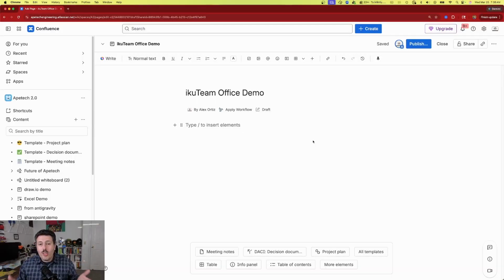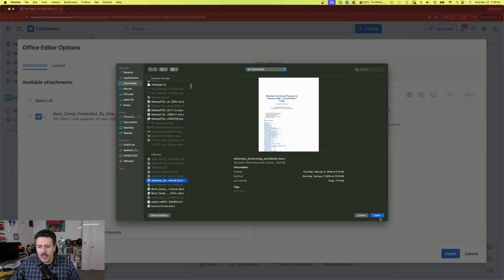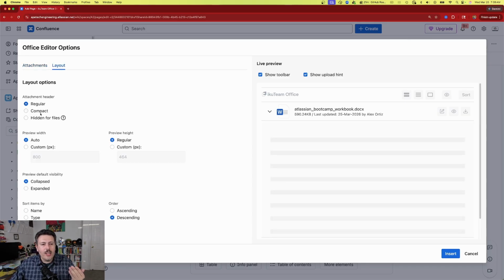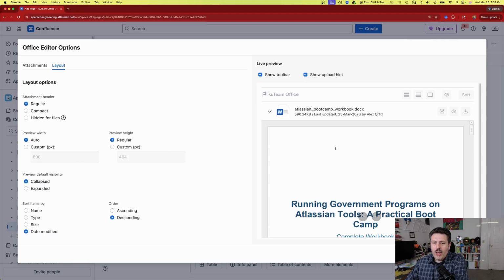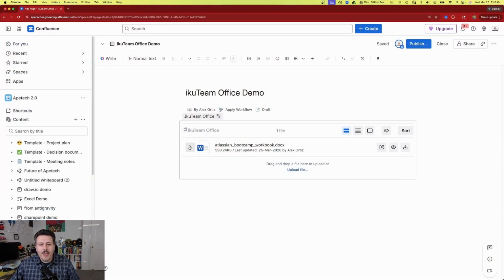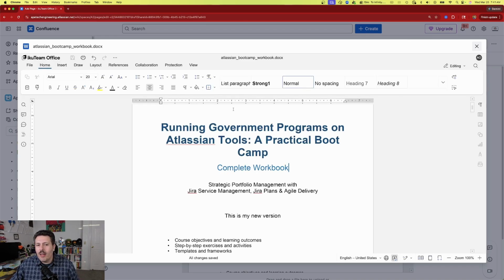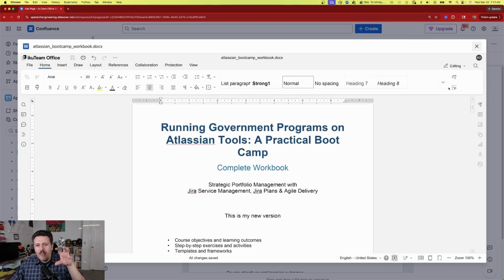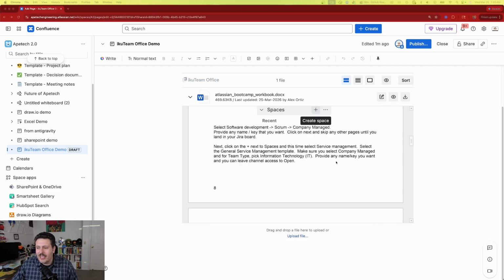Edit Word, Excel & PowerPoint Inside Confluence — No Microsoft License Needed!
Description
You can upload Office files to Confluence. But can you actually edit them? By default no. And that means multiple file versions, no single source of truth, and teammates constantly going back to their old desktop tools instead of collaborating in Confluence. In this video, I'm going to show you how to fix that once and for all using Office for Confluence by ikuTeam.

Real-time editing. No Microsoft license. All inside Confluence.
👉 What we cover:

✅ Why native Confluence can't edit Word, Excel or PowerPoint files
✅ How upload-only files create version chaos and kill collaboration
✅ How to install Office for Confluence by ikuTeam in minutes
✅ Two ways to invoke the macro — plus button or slash command
✅ Building a central Office file repository inside Confluence
✅ Previewing, customizing layout, width & display options before inserting
✅ Editing Word, Excel & PowerPoint files live inside a Confluence page
✅ Real-time multi-user collaboration — multiple teammates editing simultaneously
✅ Auto-save — no manual saving, no lost work, no version conflicts
✅ No Microsoft 365 license required — fully encapsulated inside Confluence
✅ Downloading files in different formats directly from Confluence

💬 Is your team still bouncing between Confluence and Office tools? Drop your experience in the comments!